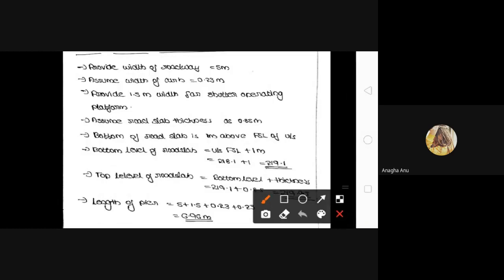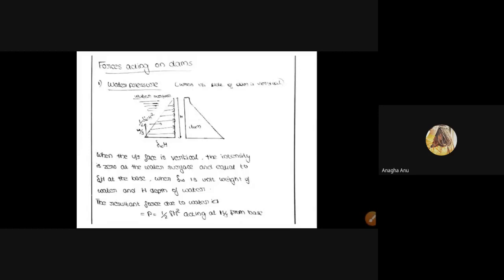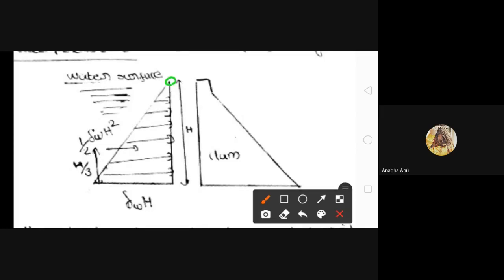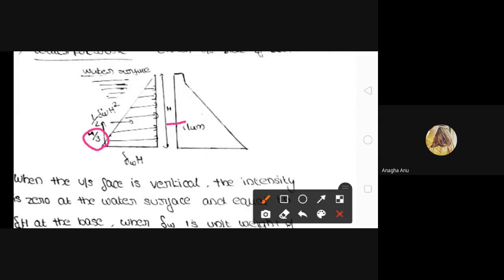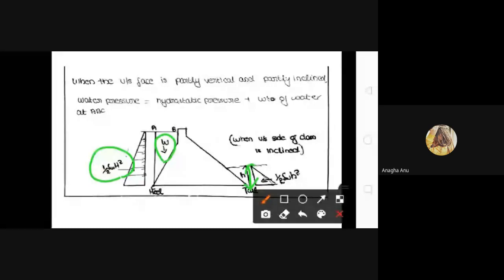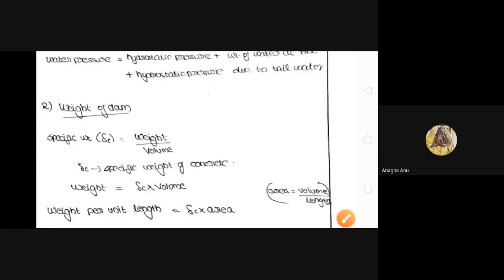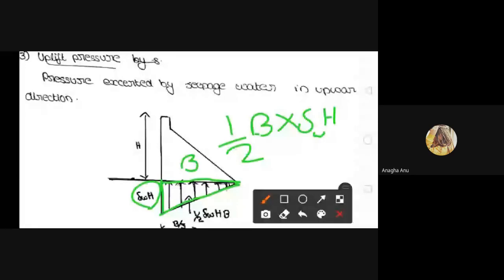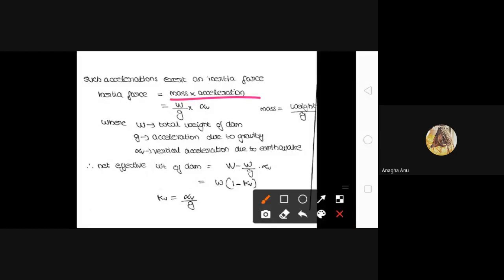CE 302 DHS MODULE 4 PART 1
forces acting on dam